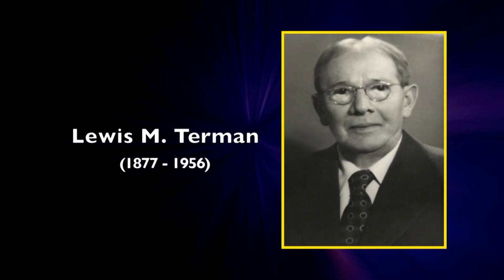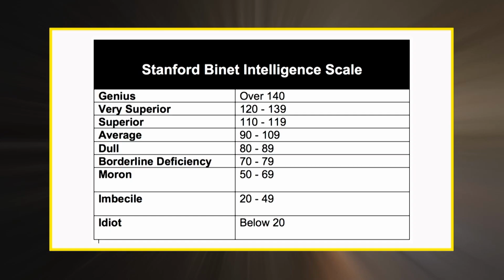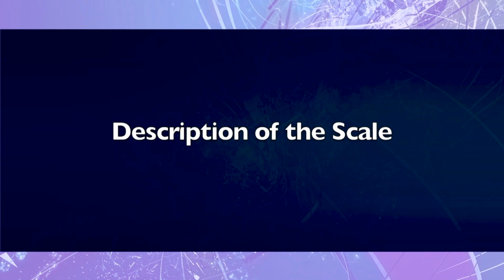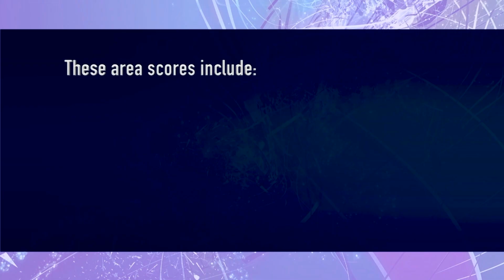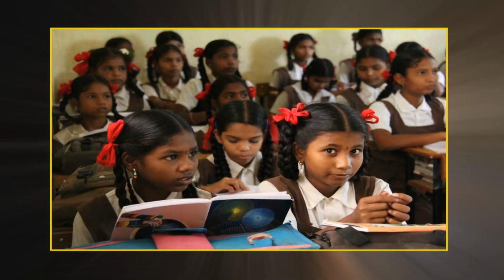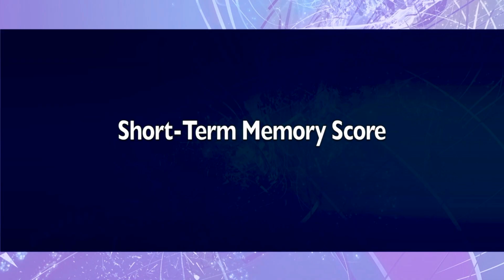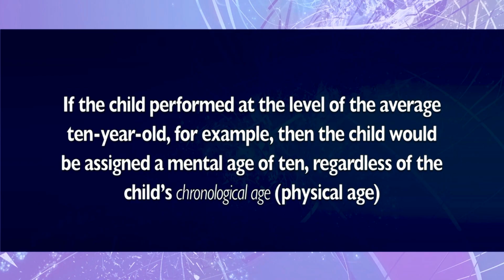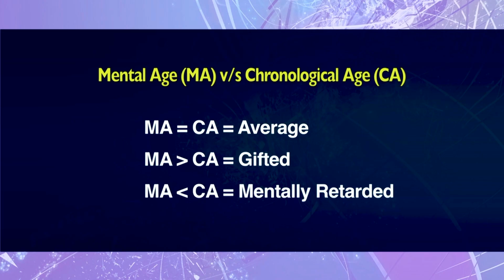L21 Binet Simon Test of Intelligence